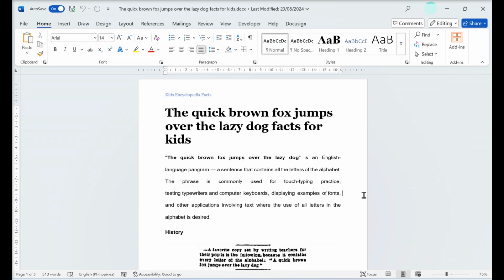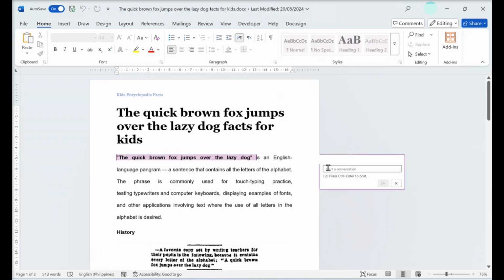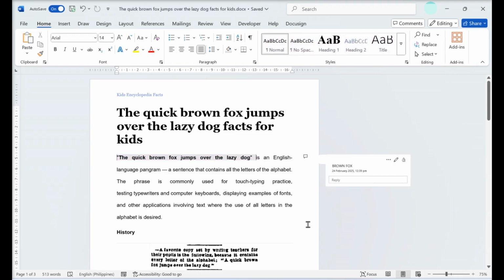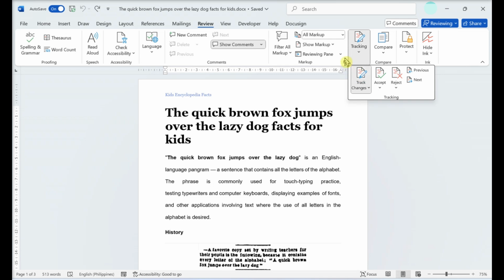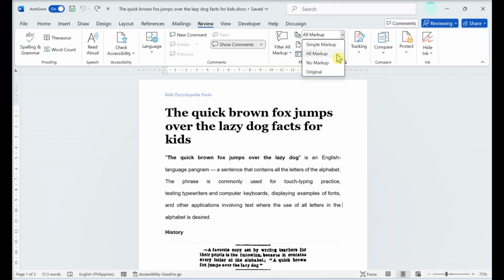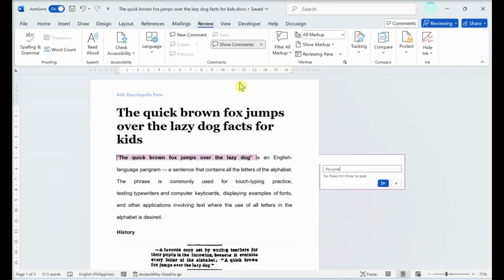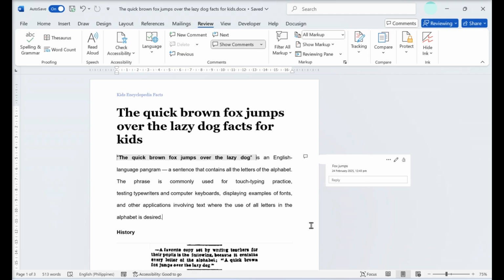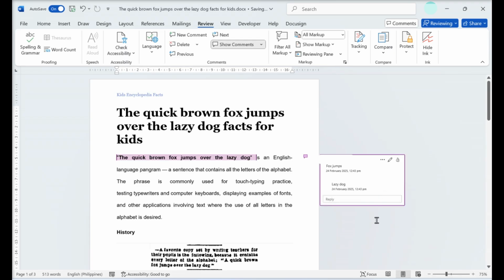How to Properly ADD COMMENTS to a Word Document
In this tutorial, we'll show you how to add comments in a Microsoft Word document. You'll learn to insert, edit, and manage comments effectively to enhance collaboration and document review.